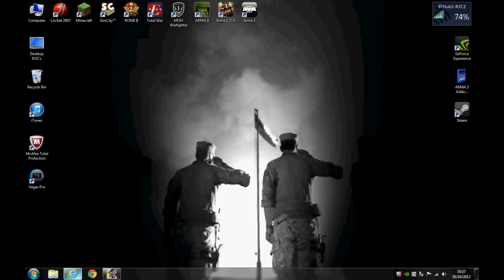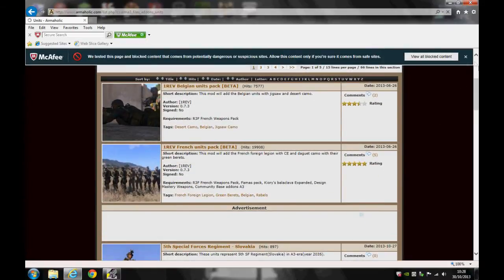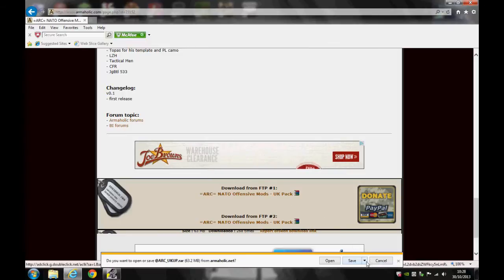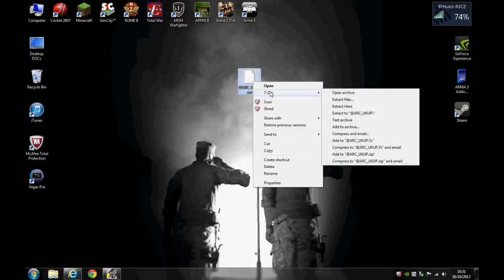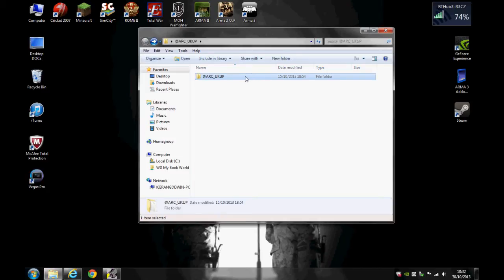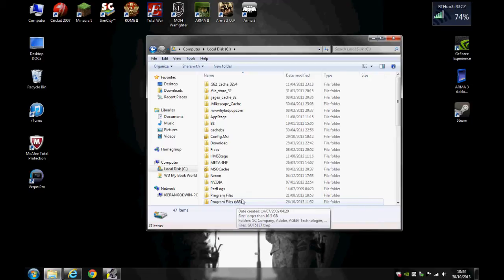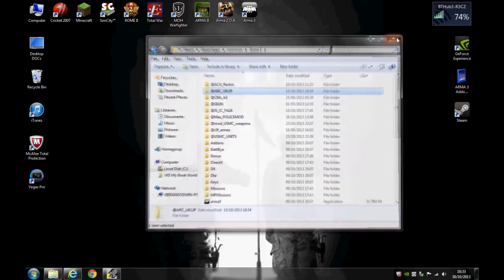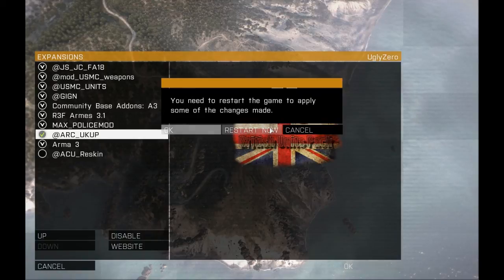Arma 3 - How to install Addons. The Easiest Way!!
In this tutorial I will be showing you how to download and install Addons to Arma 3 The EASIEST way.

  Downloads to addons and the site used in this Tutorial will be linked down here:

If you have any questions, or don't understand any part of the tutorial or something doesn't make sense message or comment me and I will try and help you as best as I can.

Please Note- I do these videos to try and help you guys who aren't particularly sure of Arma and its complex addon system.  If you want to comment by all means go ahead, BUTI DO NOT APPRECIATE DISREPECTFUL COMMENTS and they will be removed. if you didn't like it then fair enough try and find a better tutorial. You chose to watch this.